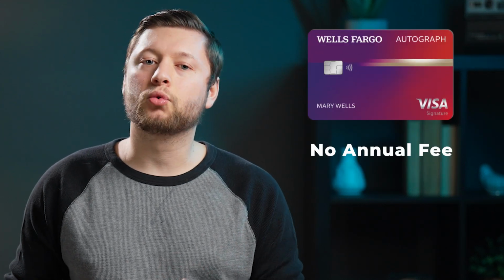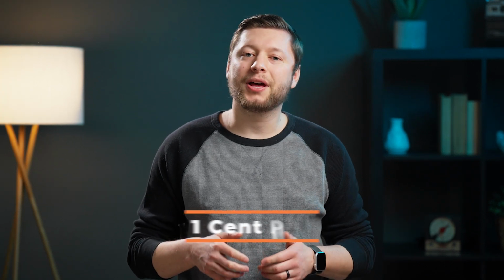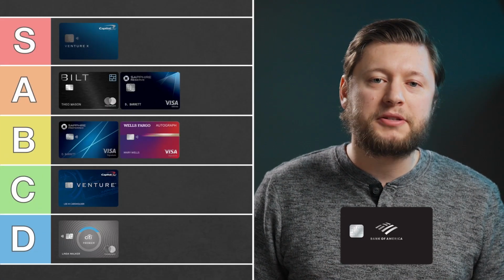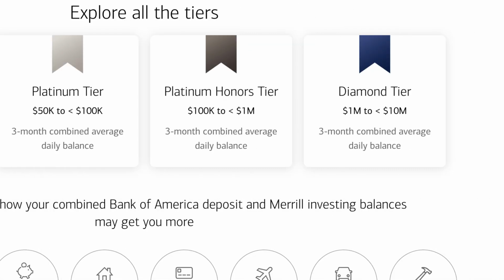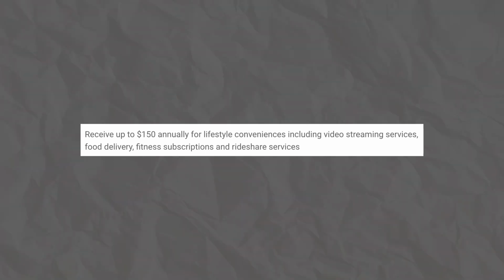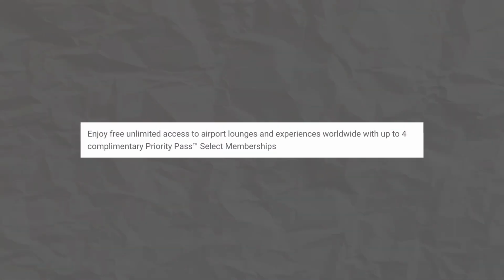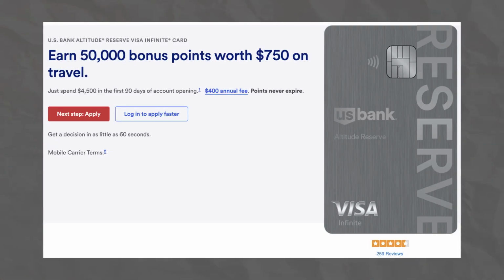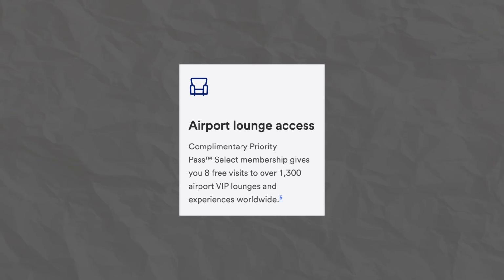3 Underrated Travel Credit Cards You Might Want To Consider In 2024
Should you get either of these three cards? I think the answer is YES! In this video, we'll go over the Wells Fargo Autograph Card, Bank of America Premium Rewards Elite Card, and the US Bank Altitude Reserve Card. These three cards have some great features that might make them worth adding to your wallet. So let's dive in and talk about them!

Intro: 0:00
Autograph Card: 0:42
Wells Fargo Update: 3:09
BoA Premium Rewards Elite Card: 3:14
US Bank Altitude Reserve Card: 7:58
Closing: 10:29